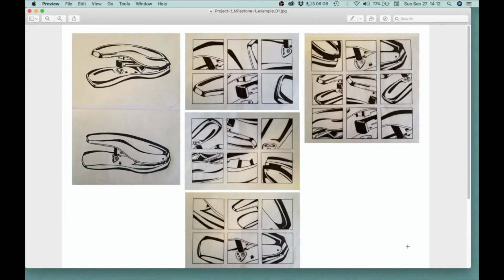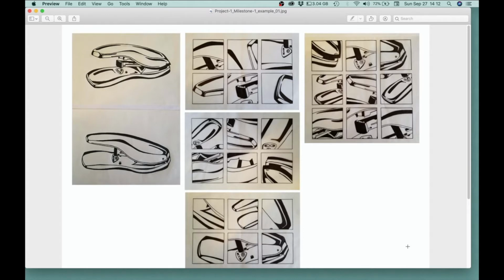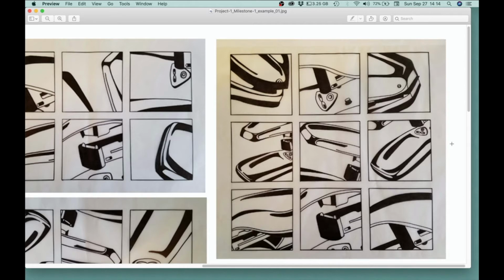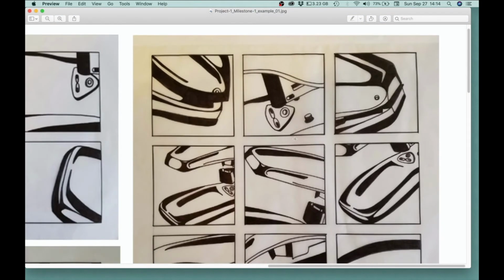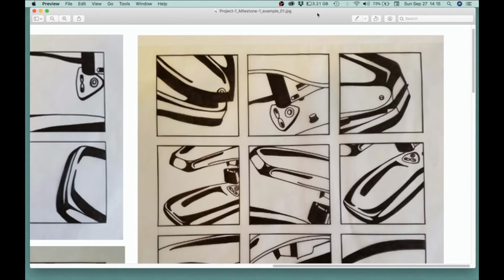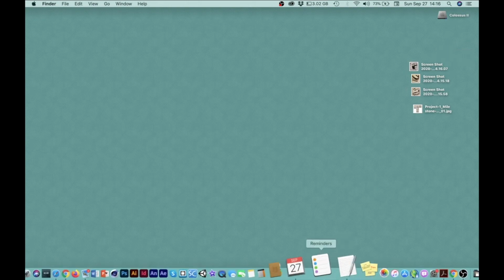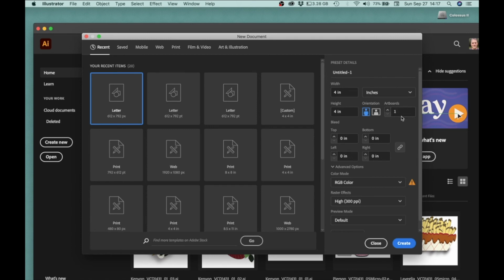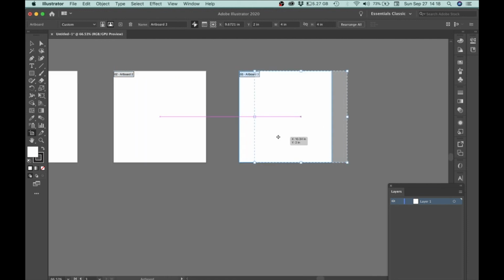01 VC1000 Project 1: Milestone 2 - Getting Started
Here's a link to a page that explains how to use the Snipping Tool on a PC to capture screenshots: